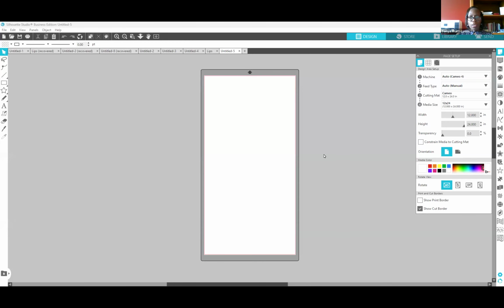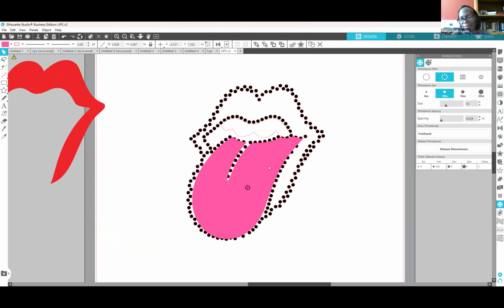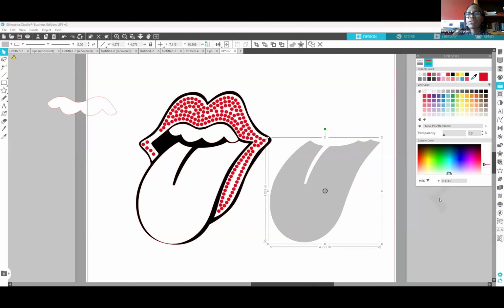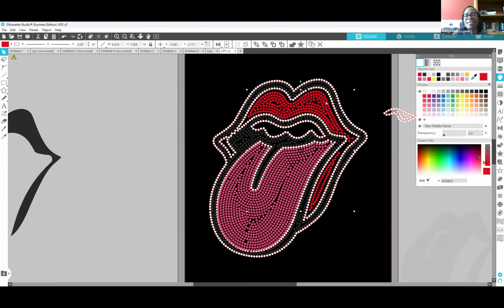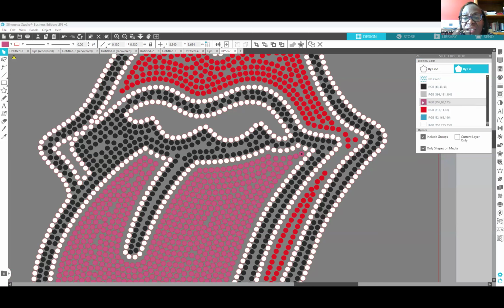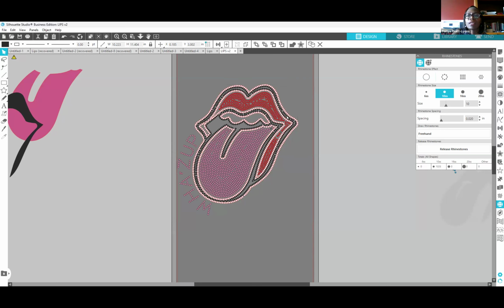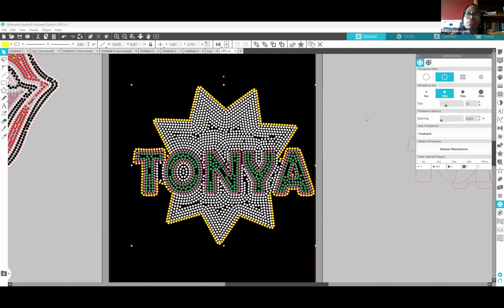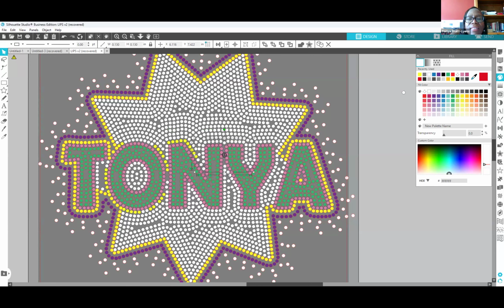LIVE Training: Are you ready to go from a JPG to a SVG to a Rhinestone Template?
In this live interactive training session, I teach you how to take an image from a JPG, to a SVG, and convert it into a rhinestone template using Silhouette Studio, business edition software.

If you like this content, please be sure to give it a thumbs up, subscribe to my channel and turn on the notification so you can stay up to date with all of my tutorials.

Want to learn more, you can support my channel with buy me a coffee and help invigorate my creative juices into making more content that helps you on your journey to creating your own rhinestone templates.